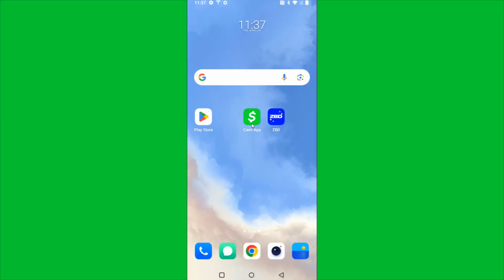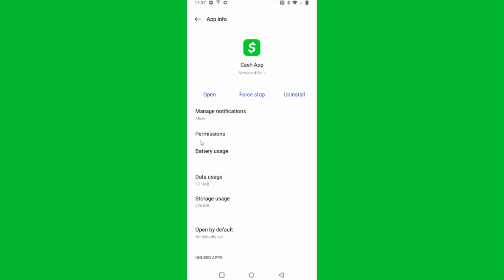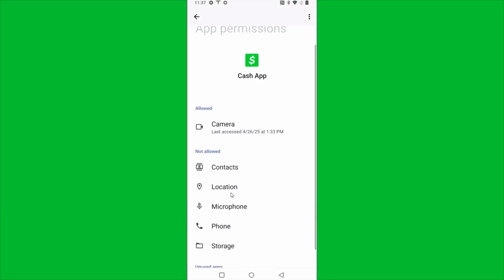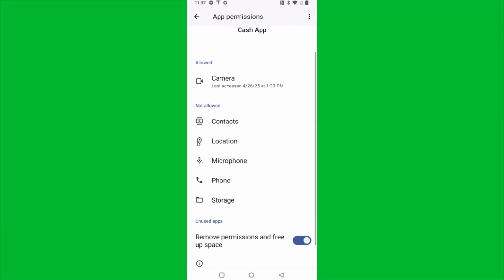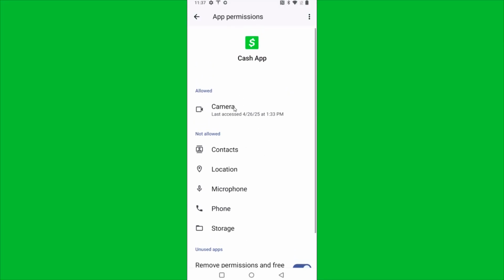How to Scan a Cash App QR Code to Pay or Send Money To Someone Fast! 💸📲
Cash App Use My Referral Code at Signup For Bonus - Referral Code: WJQMHPZ

Learn how to scan a Cash App QR code to pay or send money to someone instantly in this quick and easy tutorial! 🚀 Whether you're settling a bill, paying a friend, or collecting funds, scanning a QR code is a fast and secure way to handle transactions. This step-by-step guide covers everything from finding the scan feature in Cash App to confirming your payment with confidence. 💸📱

- How to use Cash App’s QR code scanner to send or receive money
- Tips for scanning QR codes accurately every time

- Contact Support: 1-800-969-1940